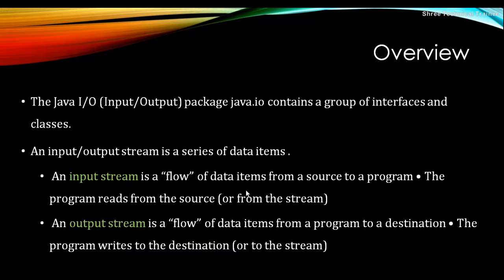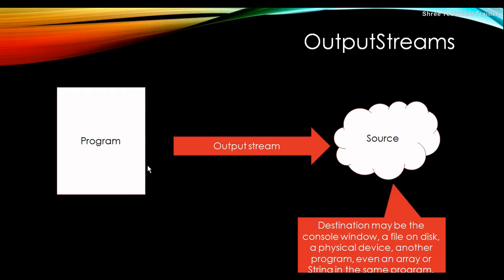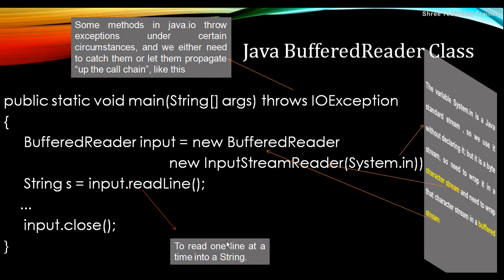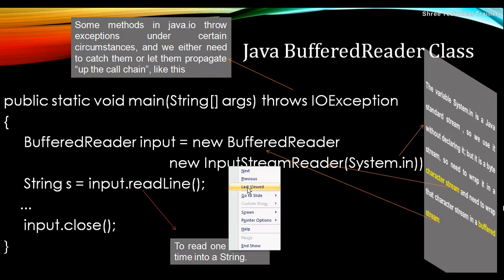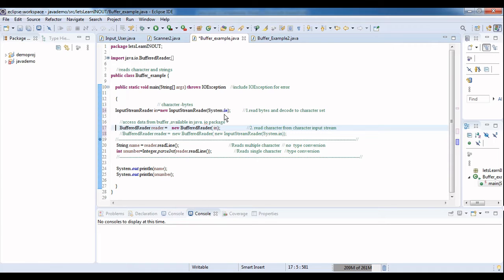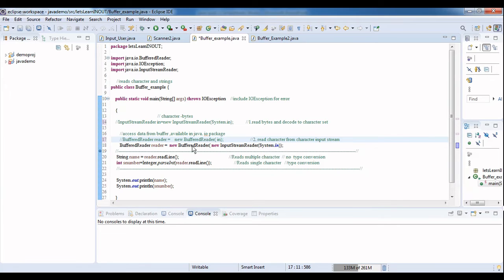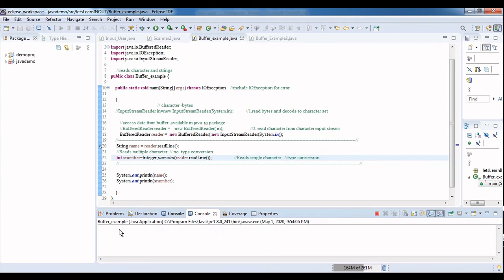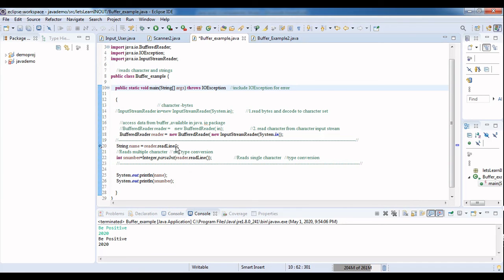BufferedReader class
BufferedReader is a class in java that reads text from a character-input stream,buffering characters so as to provide the efficient reading of characters,lines and arrays.
An InputstreamReader creates a new stream object,which can be used to read data from specified source.It is a bridge from byte streams to character streams.